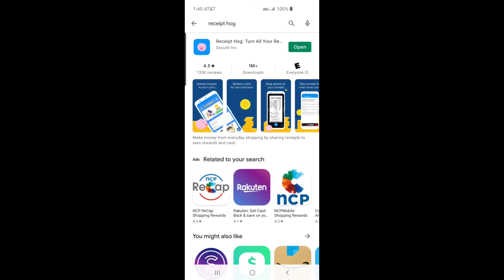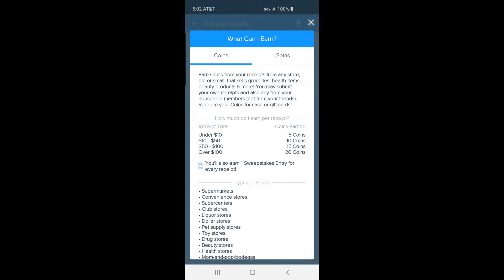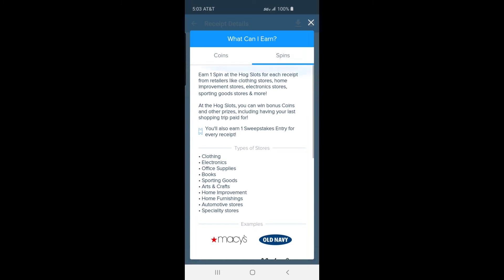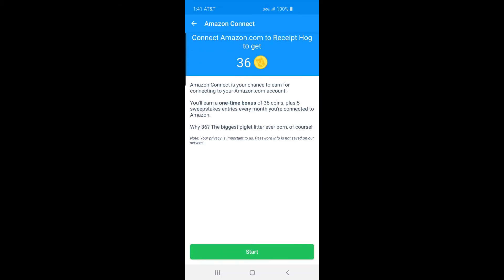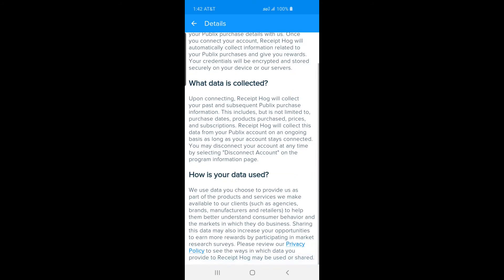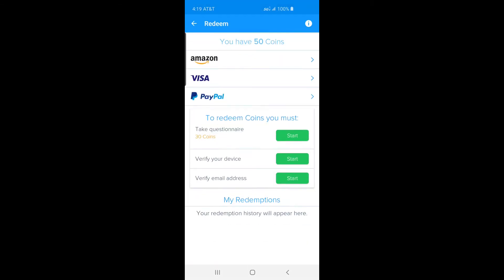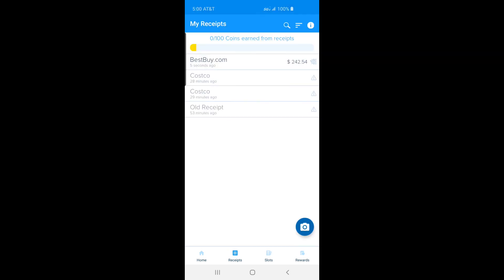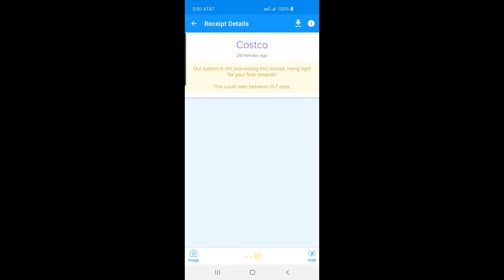How to Earn money Scanning Receipts with Receipt Hog iOS and Android Apps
Earn money Scanning Receipts with Receipt Hog.  For signing up, you get 50 reward points.  If you link Amazon accounts, it will read receipt automatically and add reward points to Receipt Hog.  You can link electronically Instacart, Kroger, and Publix accounts as well. I highly recommend linking your Amazon account to get rewards for normal purchase receipts.  Receipt Hog include Sweepstakes to win reward points.  You need atleast 300 coins to verify your phone device with either a text message or call.  Add account by Online Receipts Accounts by connecting to your email account.  You can connect to Gmail or Yahoo Mail accounts. When you sign up, Receipt Hog will ask you to login to email and will scan all email receipts to add reward points.  In order to scan your receipts, click on camera blue icon.

Before you can scan receipts, give permission for this app to access the camera.  Make sure when scanning receipt have the store name, total purchase, and receipt dates clearly visible on the picture frame of the camera.  One receipt scan depend on total receipt amount.  If receipt amount is under $10, 5 coins earned. For $10-$50 receipt, you earn 10 coins. For $50-$100, you earn 15 coins. Receipts over $100 you earn 20 coins. Type of stores supported are supermarkets, convenience stores, supercenters, club stores, liquor stores, dollar stores, pet supply stores, toy stores, drug stores, beauty stores, health stores, mom-and-pop/bodegas stores.  Remember to scan receipts as you create them.  Receipts dates must be within 14 days from Scanning date or it will be invalid and not count for rewards.  Your picture of receipt must include store name, purchased items, purchase date, and transaction total. You can upload up to 20 qualifying coin-receipts upload per week.  Scanned receipt is manually verified and added to your total points.

I have included the link to sign up.  Use this link it help this channel as well.

I also have a video of Fetch Rewards and ReceiptPal link provided below that is very similar to Receipt Hog that lets you scan receipts to get rewards.  Similar services are ReceiptPal, Fetch Rewards and Coinout. It help YouTube Gods find this video.